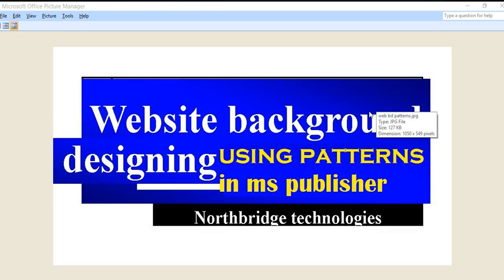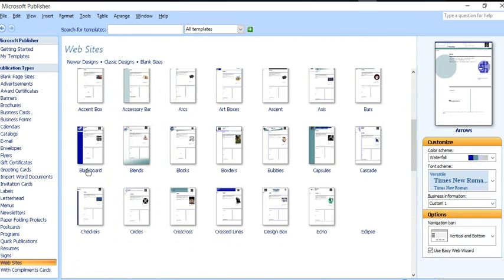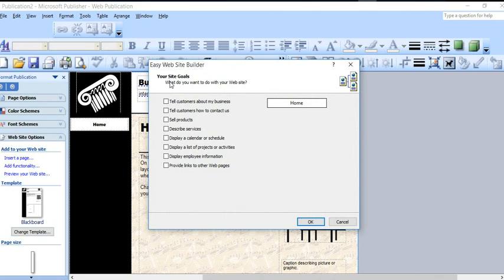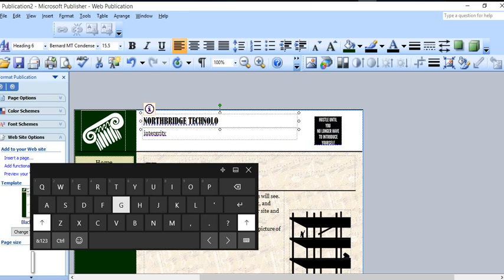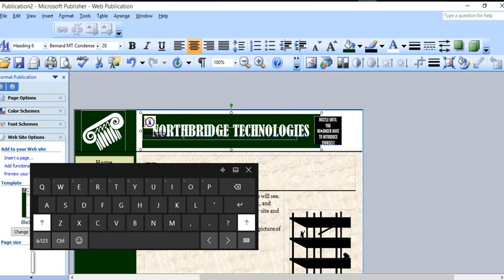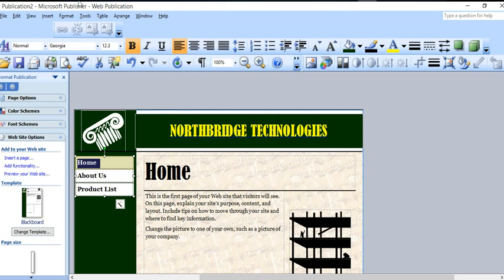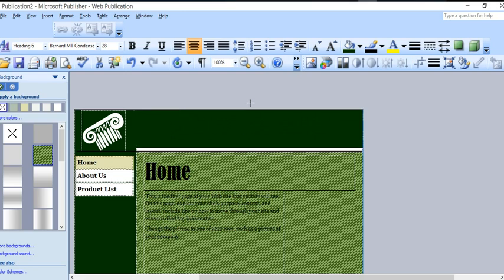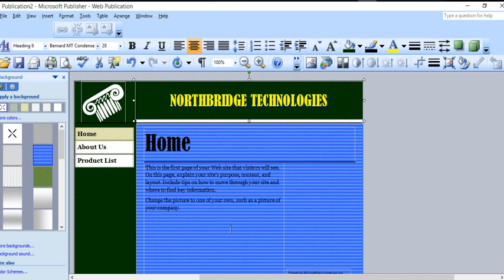Website background designing using patterns explained in Microsoft office publisher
Website background designing using patterns explained in Microsoft office publisher,very easy ways and simple tutorials that explains Microsoft office word, Microsoft office PowerPoint, Microsoft Excel and other ICT terms and acronyms